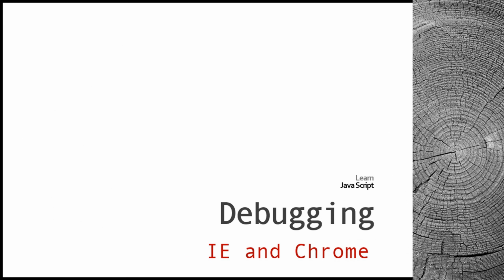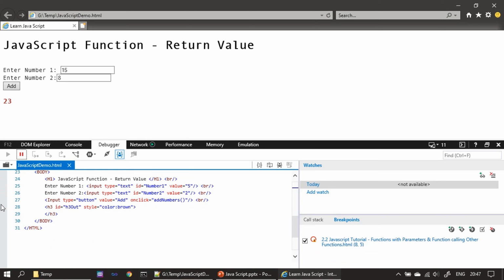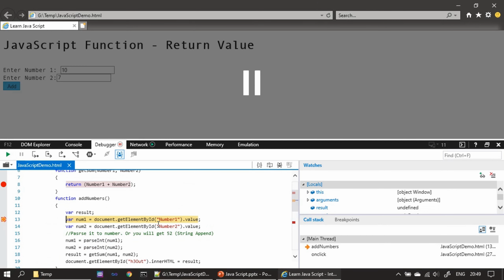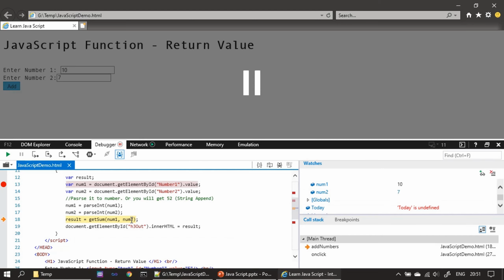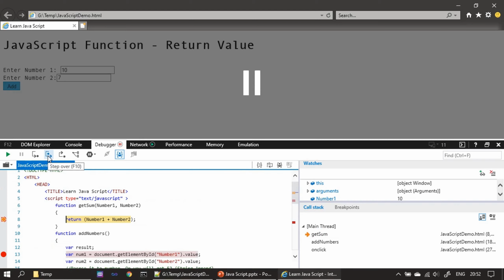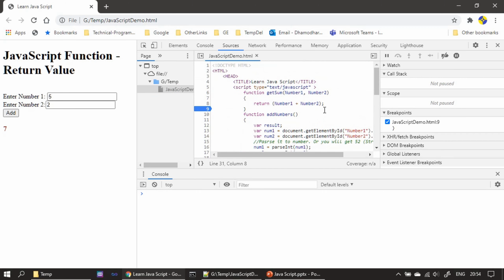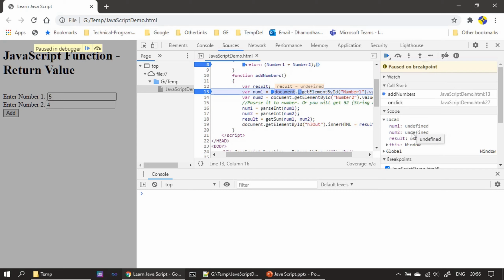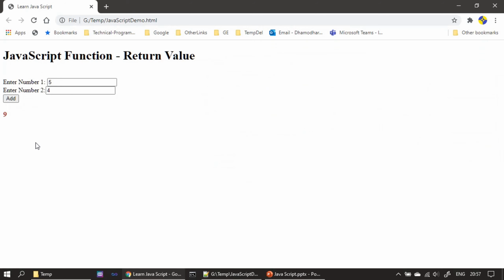16 JavaScript Tutorial - Debugging JavaScript in IE and Chrome Browsers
In this JavaScript Tutorial, we will see how to debug a JavaScript using IE and Chrome browsers. Here, we will not use any plug-ins. We just use whatever that ships with chrome & IE browser for Javascript Debugging.